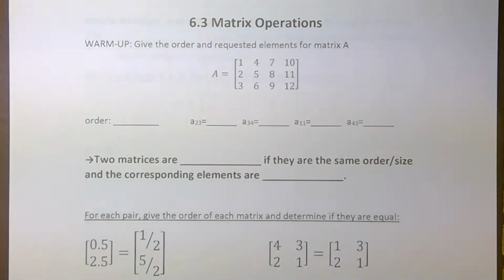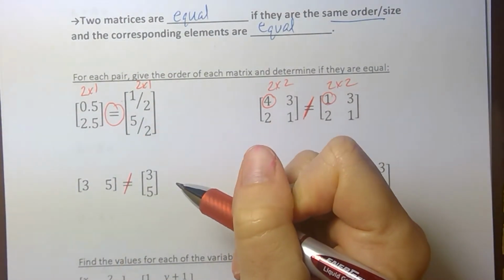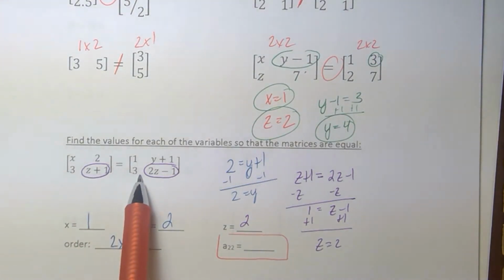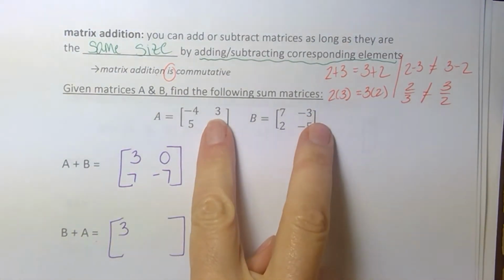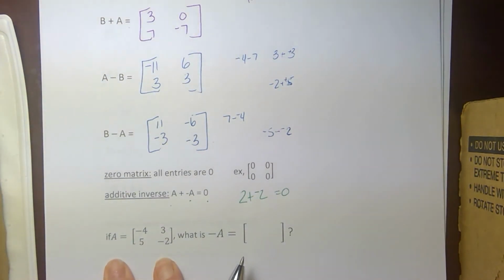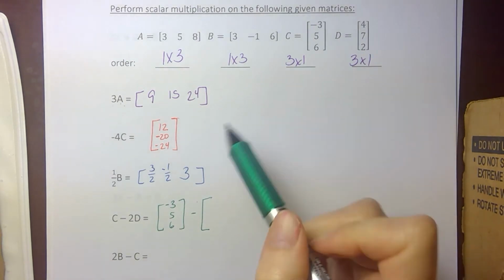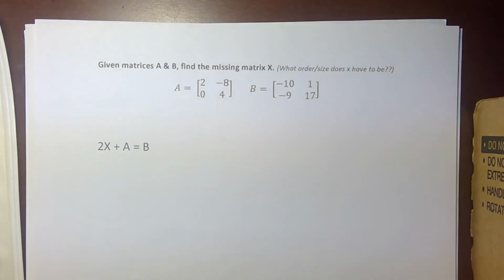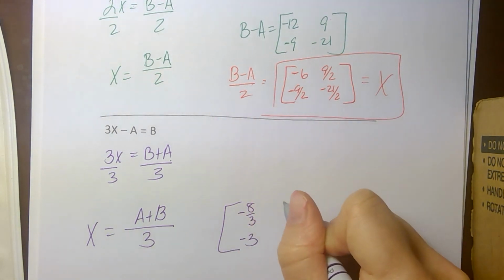CA GN 6 3 1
Error Alert:
1. at 6:45, I miss a simple subtraction-- y=1!!
2. on the very last problem at 23:38, I miscalculate one of the elements in matrix X! 17-4=13, just in case you doubt yourself (I had intended it to be -17-4=-21, but accidentally left off the negative)